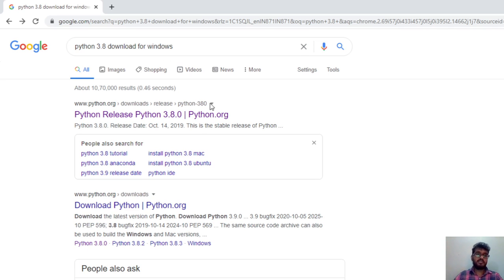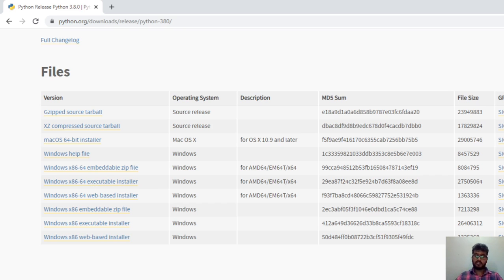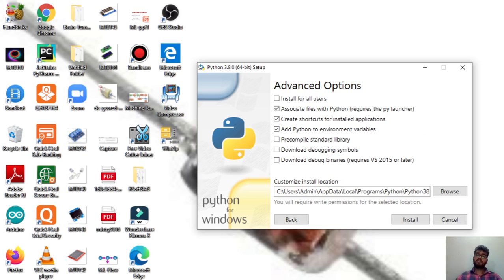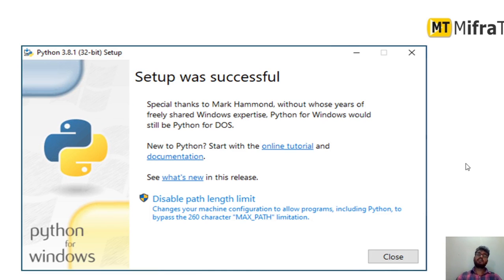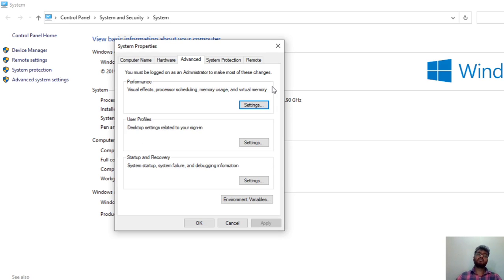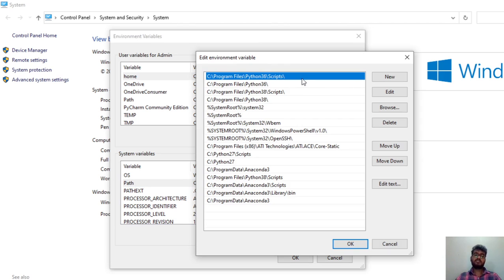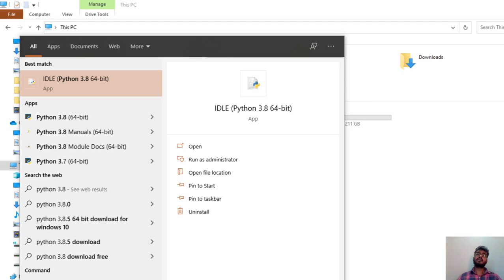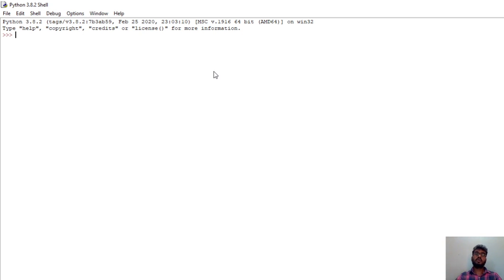3 Python Installation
PROJECTS:
► Institution Scope

MISSION:
1. To offer top quality support that merge creativeness with value costs, while developing an effective relationship with our customers.
2. To regularly endeavor to fulfill or surpass our client needs and objectives of price, support, and selection.
3. To this end, we will execute regular opinions of the market to improve the customer business.
VISION:
1. We have a perspective to become a most significant and a powerful company to play a crucial part in business development.
2. We are dedicated to fulfill and go beyond our customer objectives by providing top quality solutions always.
3. To be the most passionately known organization in all our business sector while attempting to offer our customers with the best possible support.